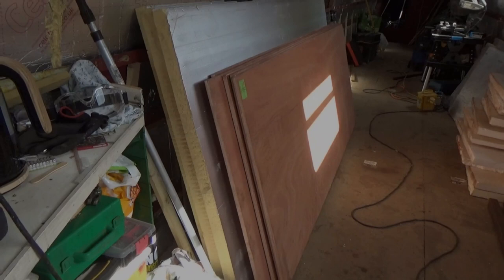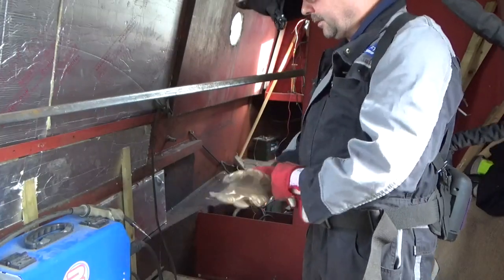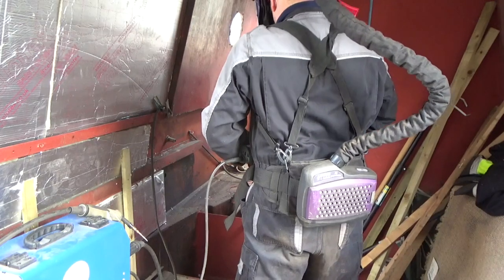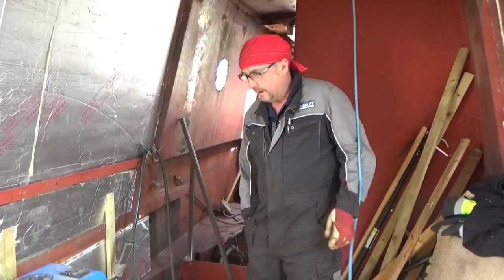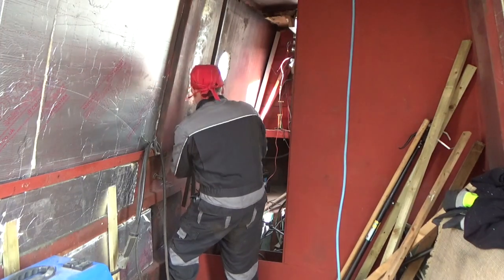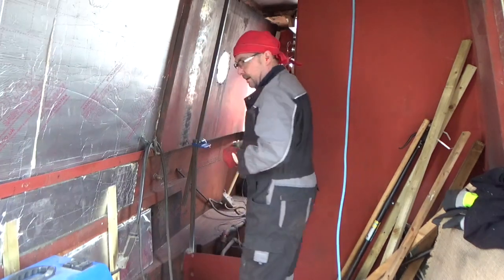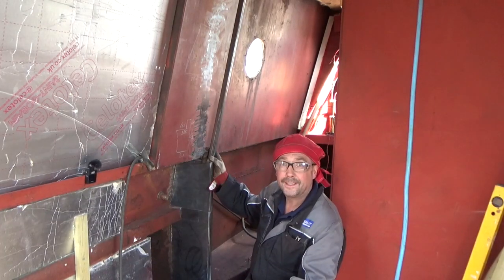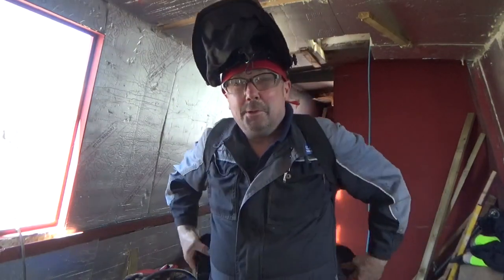NarrowBoat Build & Fit Out . Fabing Bulkhead Door Frame.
In this vlog I complete the bulkhead door frame opening.